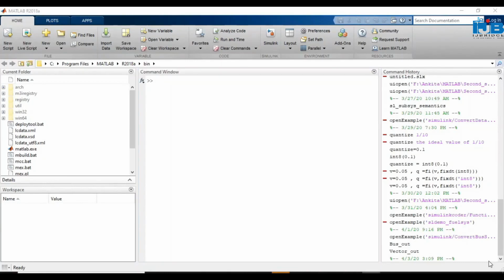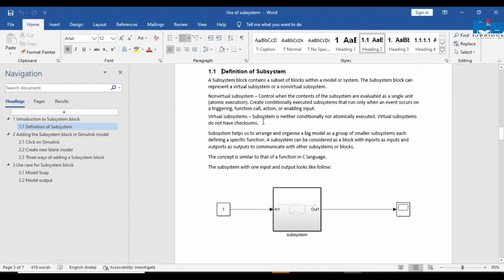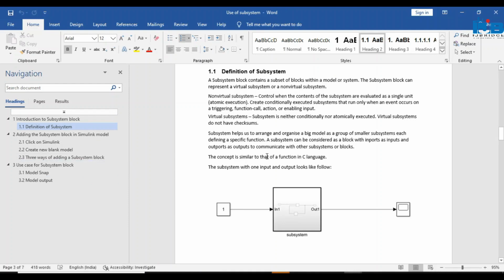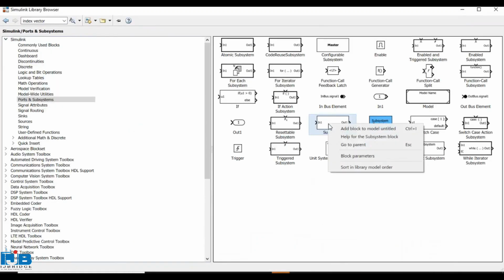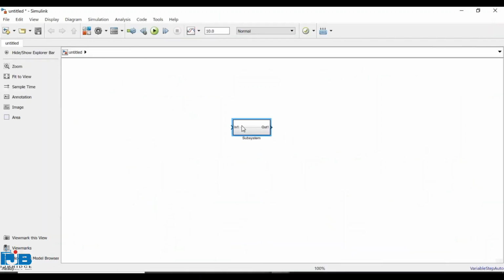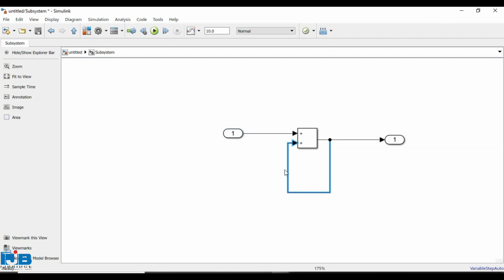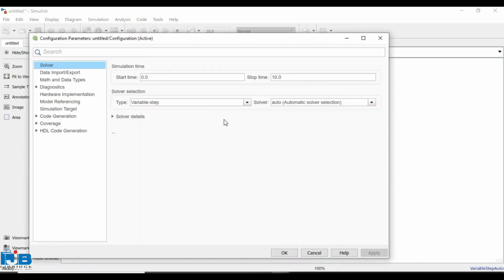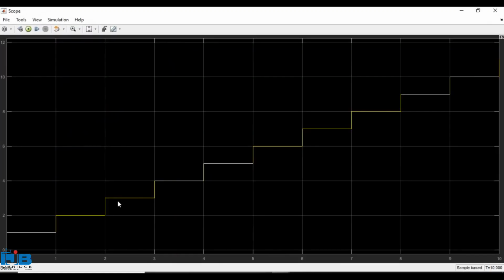What Is Subsystem